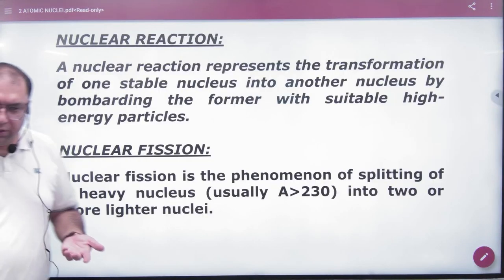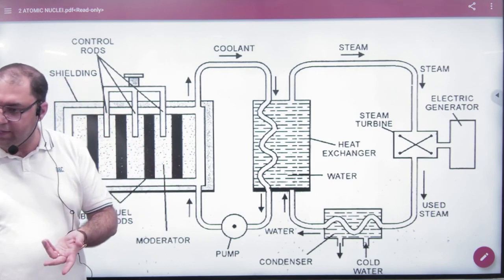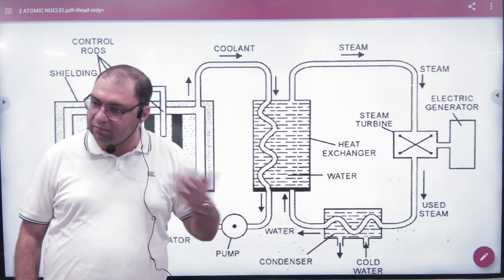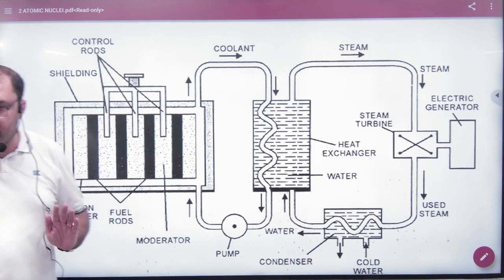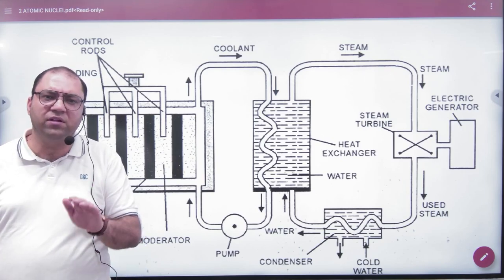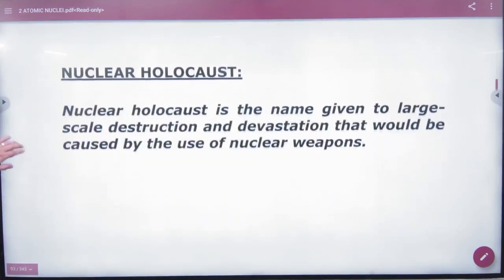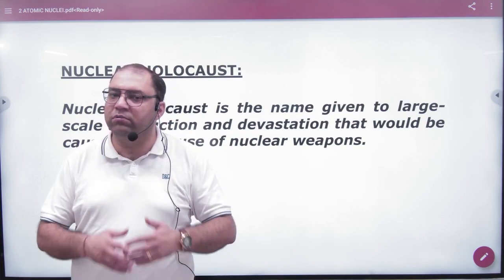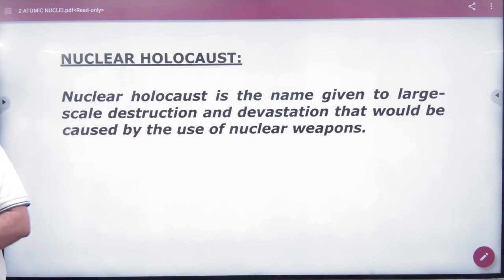7 Nuclear reactor